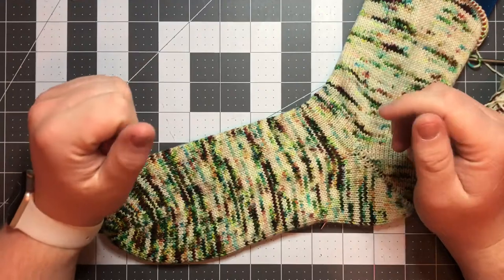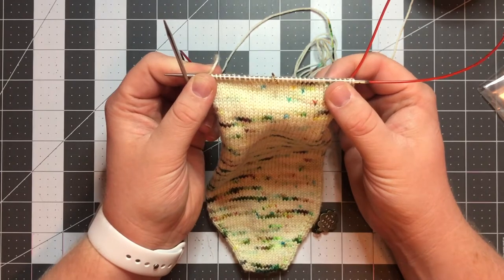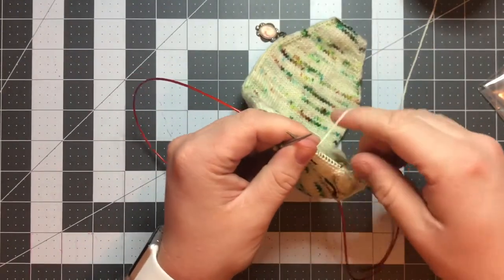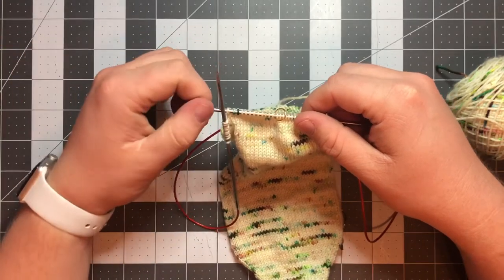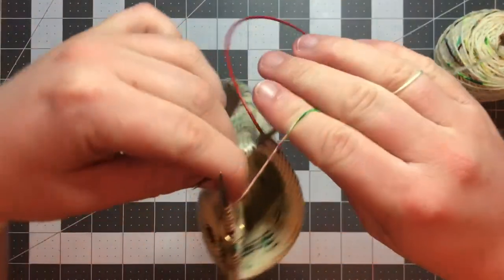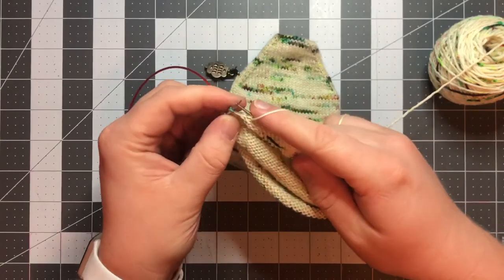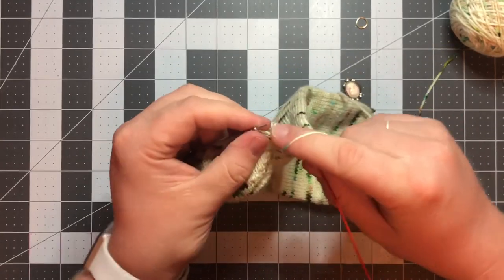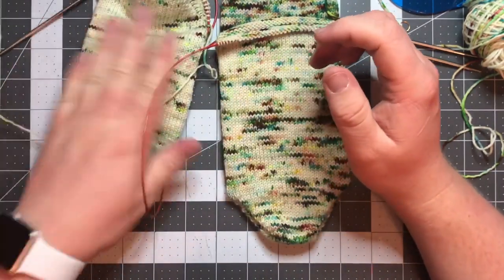Sock-A-Long 2019 Part 4: Turning the Heel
Congratulations for making it this far! The heel we are about to knit together is the hardest part, but once you finish it, the rest of the sock is a breeze! Let's get started!

Spargur Yarn Co.